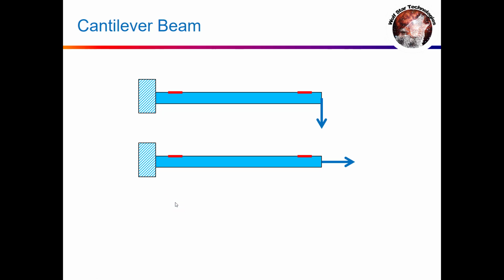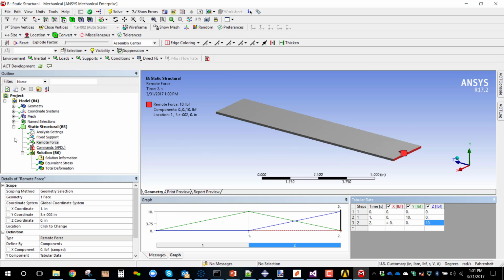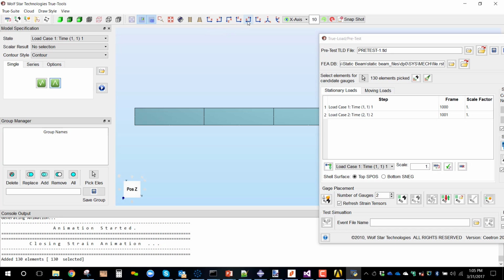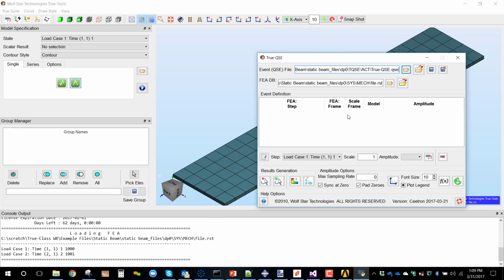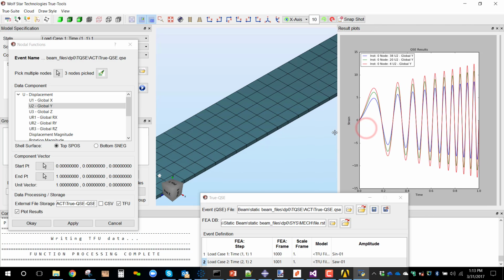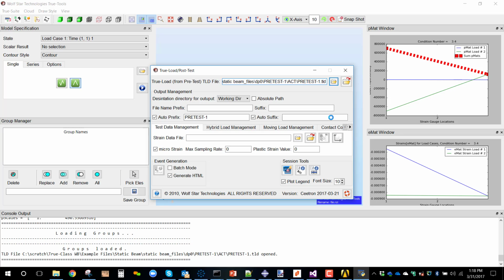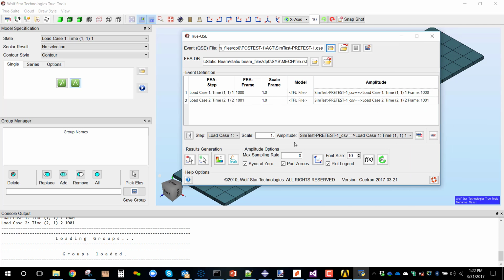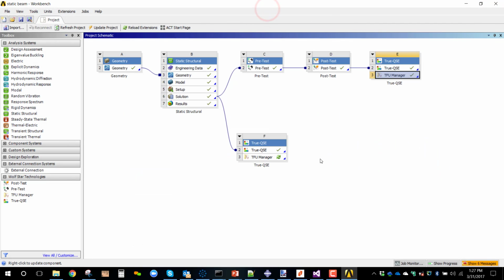Ansys WB Lecture 3 Cantilever Beam FEA Model | Strain gauge placement for load calculation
In this session (Lecture 3):

Cantilever beam theory.
Cantilever beam FEA model in True-Load.
  - strain gauge placement for load reconstruction
  - load calculation
  - attach loading functions to unit load cases in FEA model
  - create Quasi-Static Events
  - strain correlation and cross-plot measured strain vs simulated strain

In this series:

Use True-Load for Load Reconstruction in Ansys Workbench.
  -  Know the operating loads on structures without using traditional load transducers
  -  Automatically generate strain gauge placement on your FEA model.

Complete virtual design iterations with True-QSE.

Fatigue analysis with export to FEA fatigue packages.

Headlamp and cantilever beam examples used throughout training.